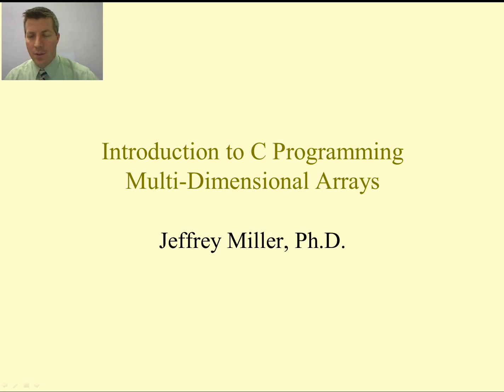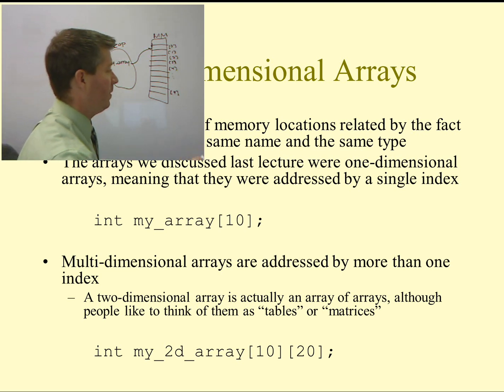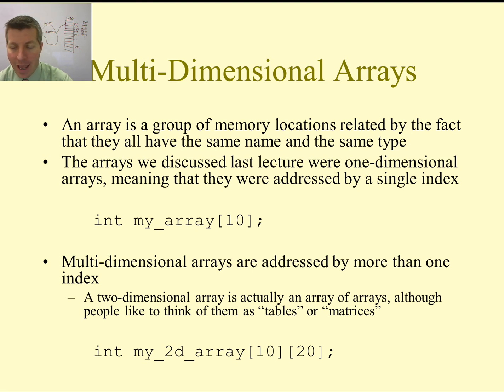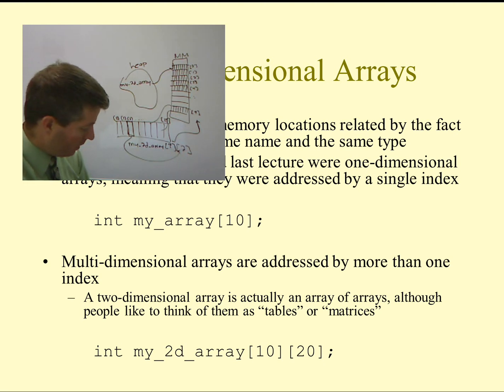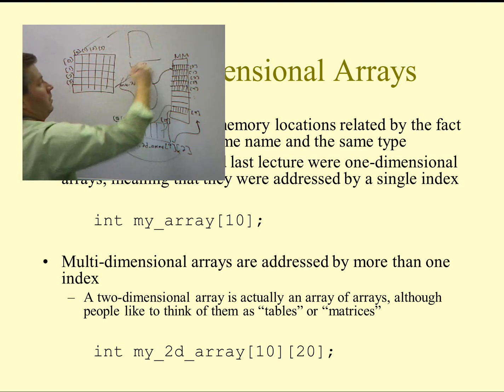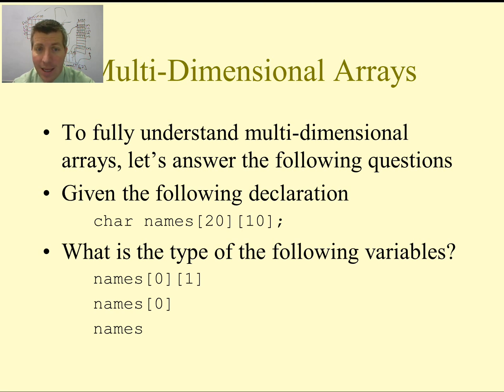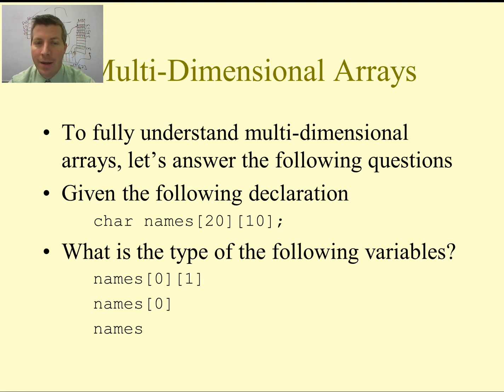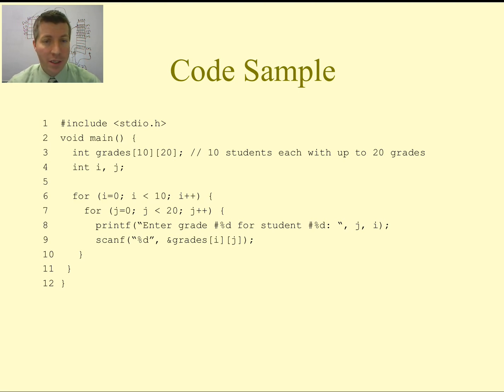Intro to C Programming - Multi-Dimensional Arrays